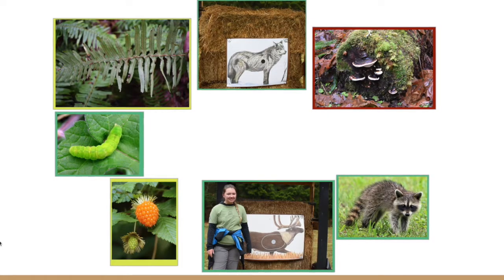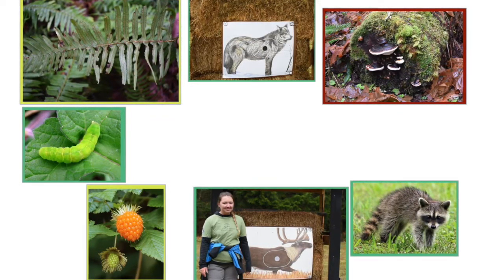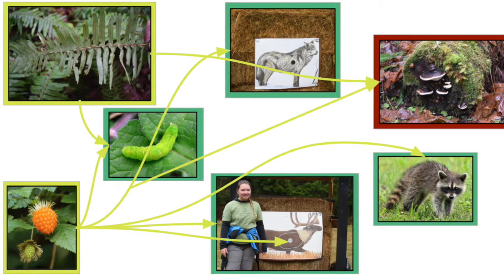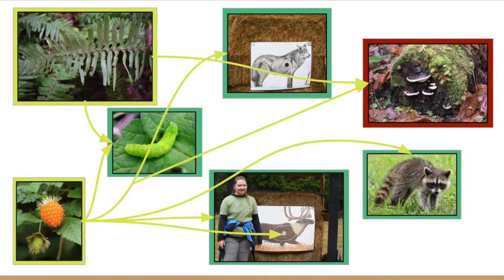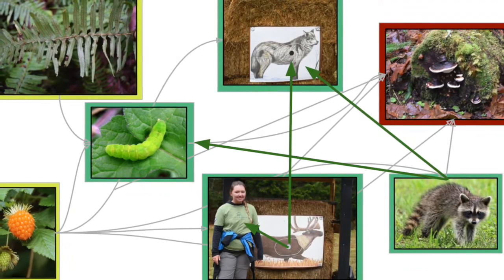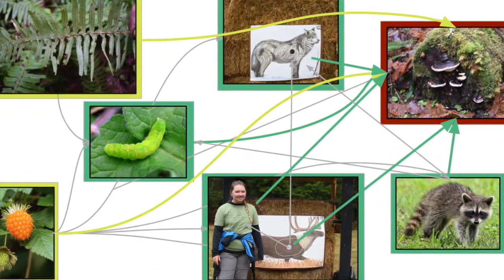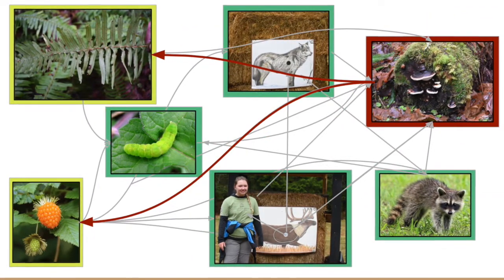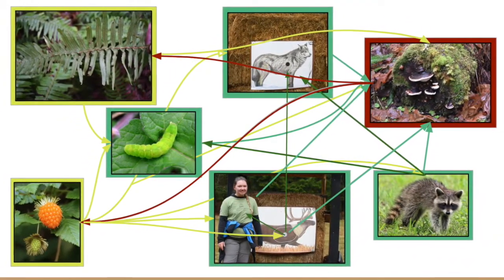Food Webs Video 6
That's a Wrap! Let's review what we learned on our adventure today and build a web from everything we saw during our hike.

Follow along with us on a worksheet below to learn more about food webs, pacing, and number conversion. These were designed with a 5th grade class in mind, but anyone can watch and learn something new in these videos!

for more information and fun activities!

Empowering youth through action based education to build resilient rural communities and ecosystems encompassing the Glacier Peak region.

Special Thanks to our partners: Washington Service Corps, Washington State University Extension, Snohomish County, and Darrington Elementary School!